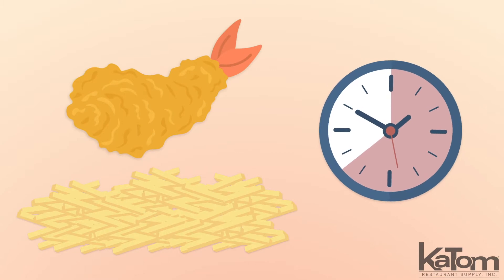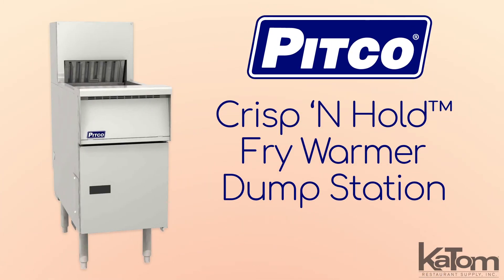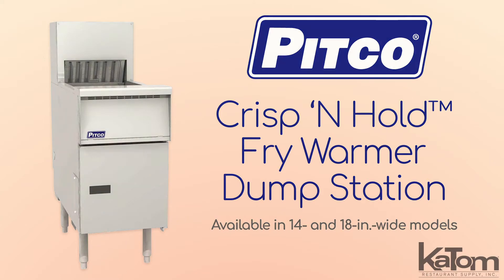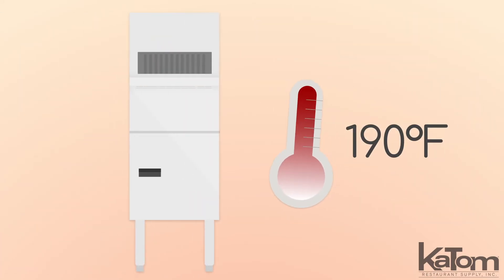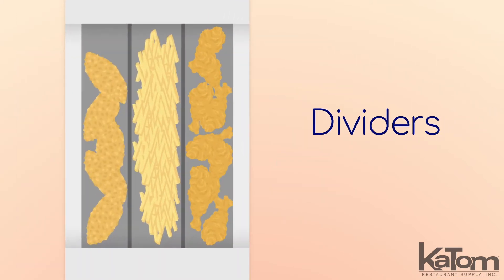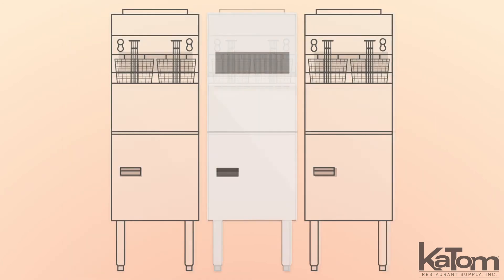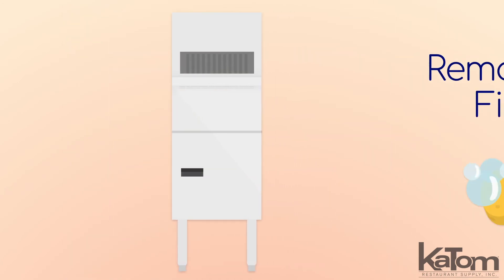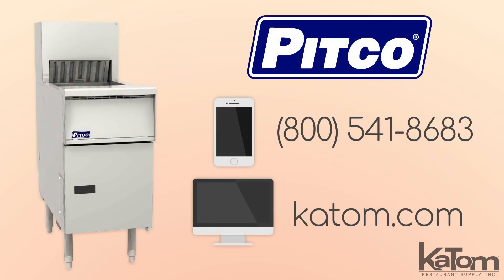Pitco Crisp 'N Hold™ Fry Warmer Dump Station (PCF-14 and PCF-18)